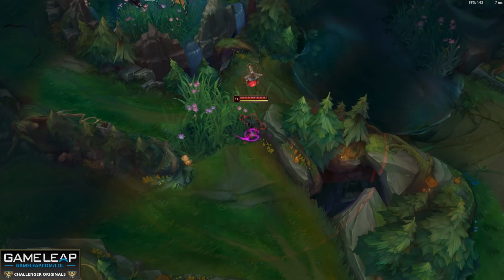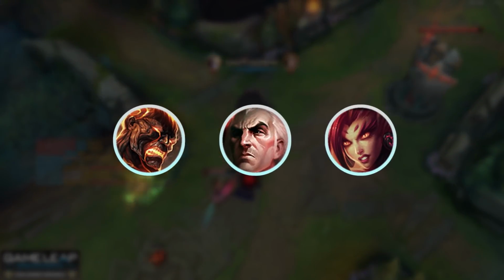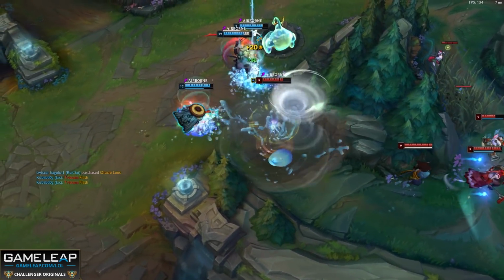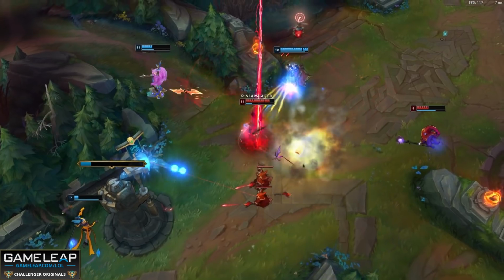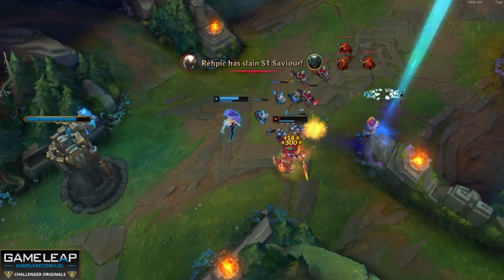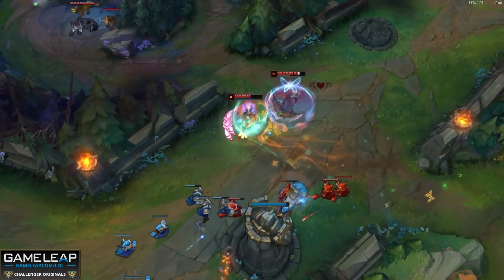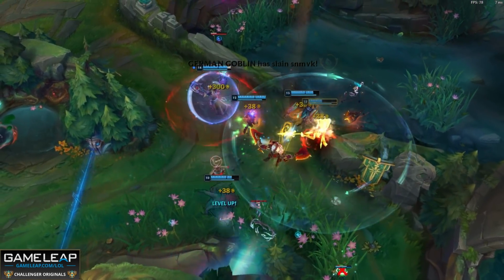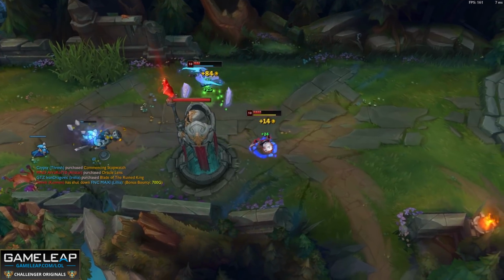15 ITEMS You Should Avoid - Here's Why - Builds and Champion Tips for Season 11 - LoL Guide